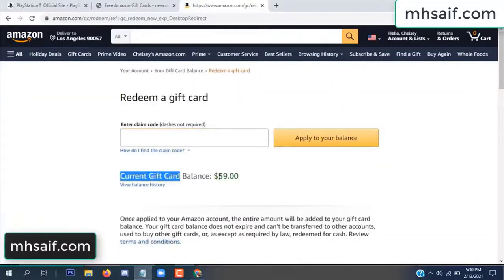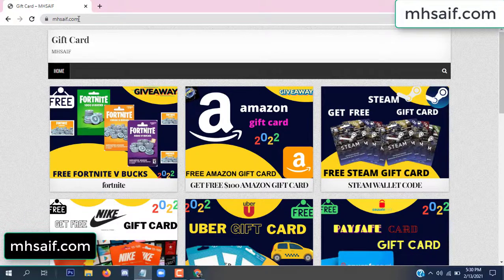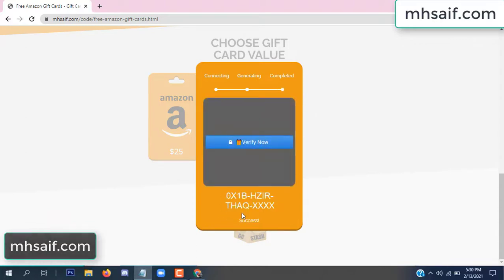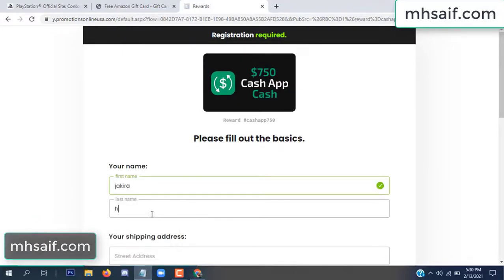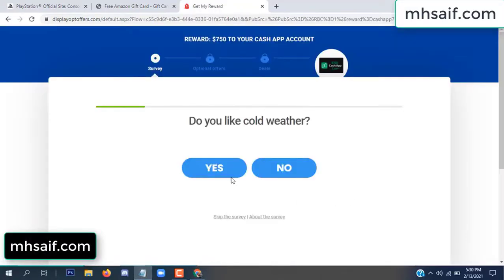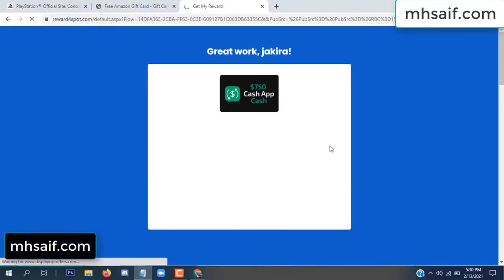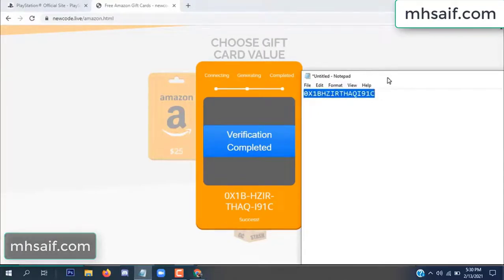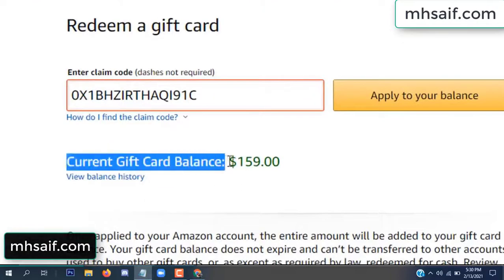Free amazon gift card codes ➖ Free amazon codes [2022]